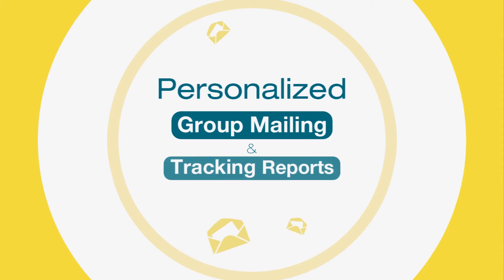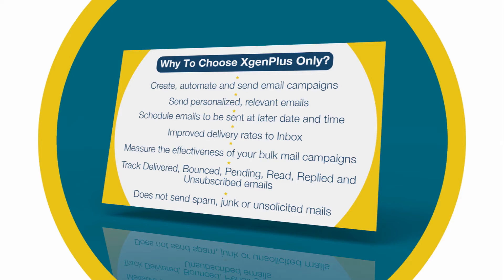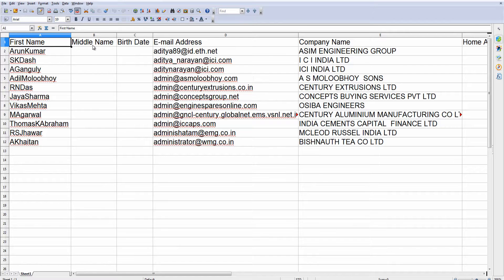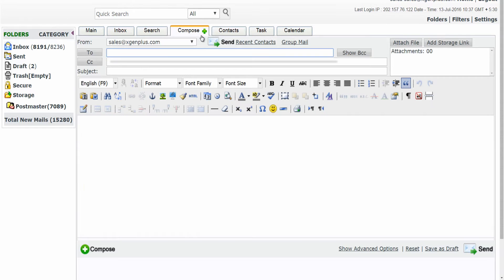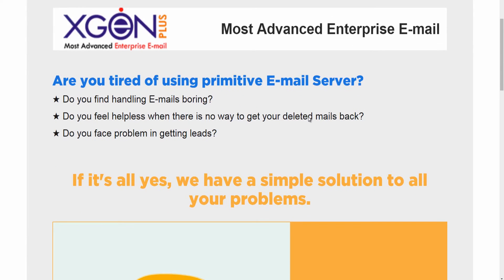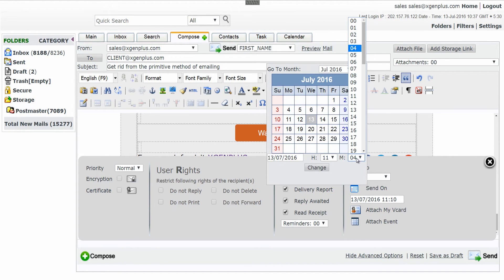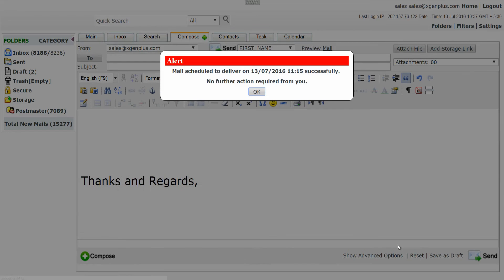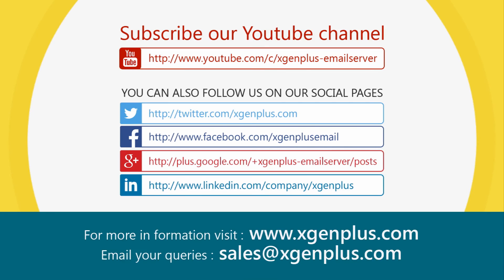How to send personalized group mail & track reports with XgenPlus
Learn how to send and track personalized group mail with XgenPlus. This video is a complete guide for email marketers who sends millions of emails on daily basis. Topics We will Cover in this video

- Need for Group Mailing
- Why Choose XgenPlus Only?
- Group Creation And CSV file uploading
-Send Personalized Group Mail
- Schedule & Set Reminders
-Track Sent Mail
-Benefits